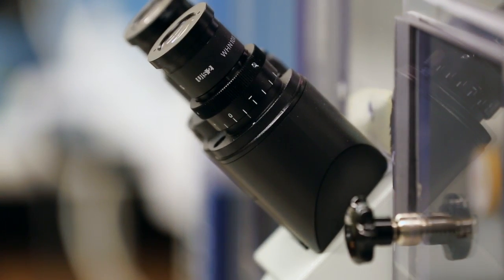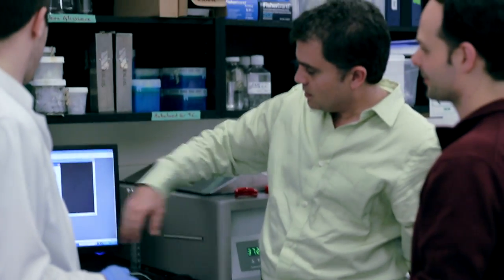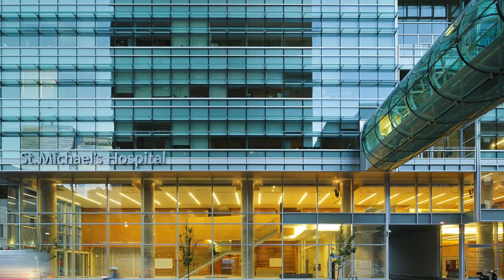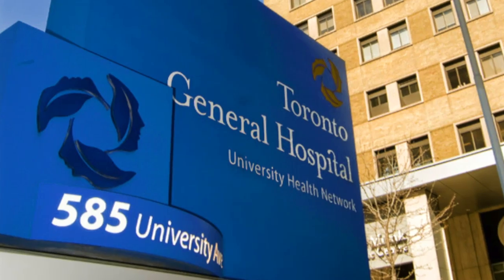Ryerson University Faculty of Science - Professor Michael Kolios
Prof. Michael Kolios uses ultrasound imaging to study cell behaviour. He believes medical physics can help change the way cancer and certain blood diseases are treated.